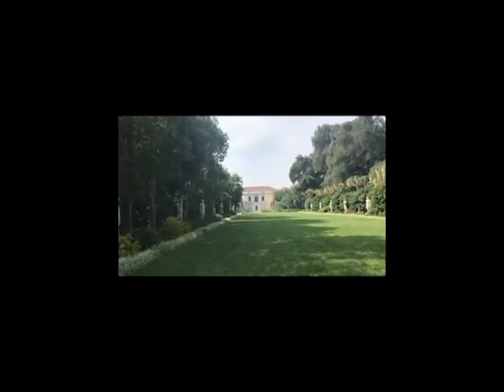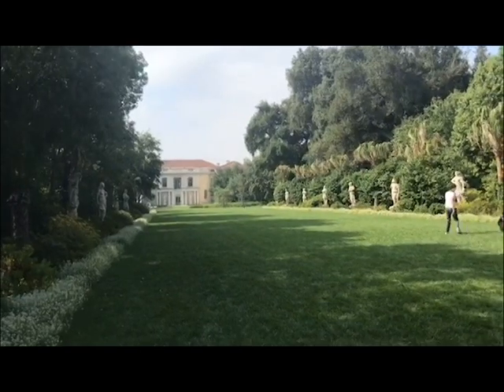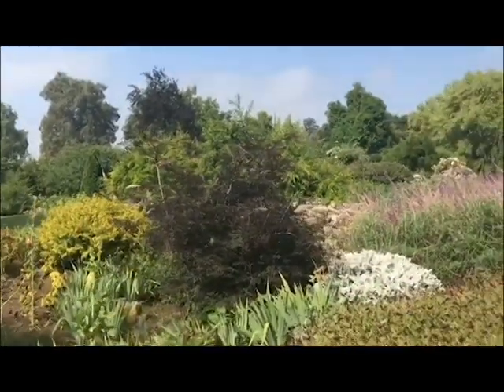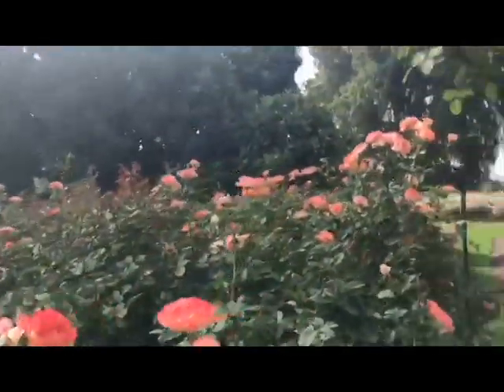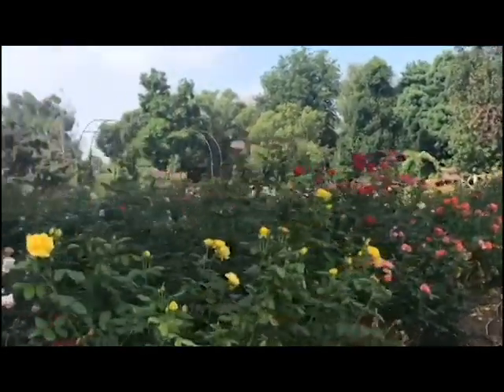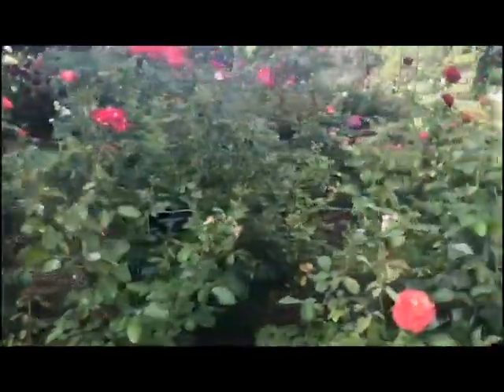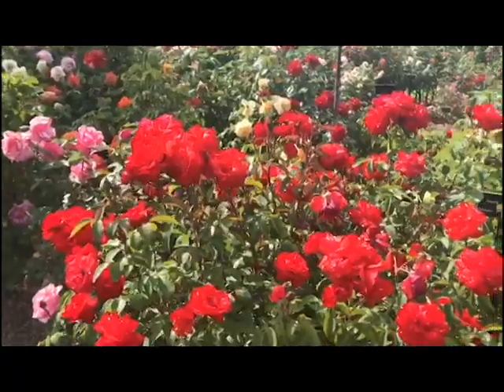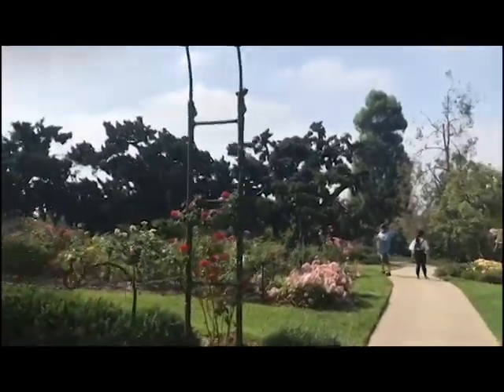Huntington Garden Tour Part 1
Part 1 of 3, entry gardens and rose garden